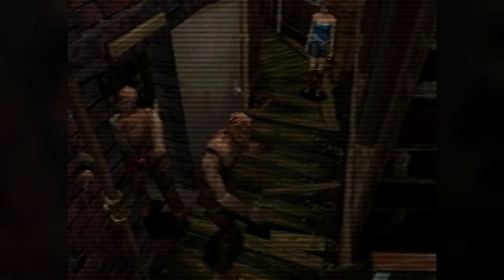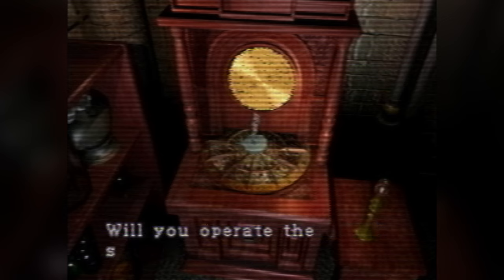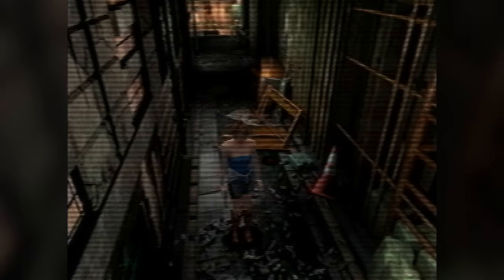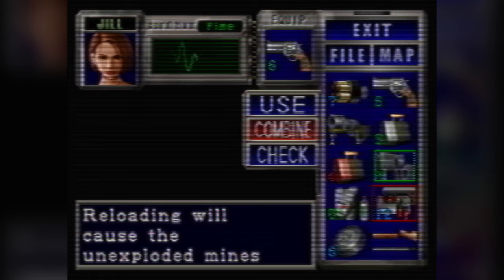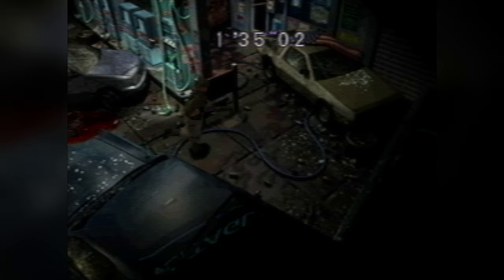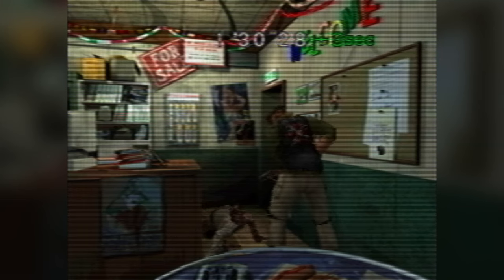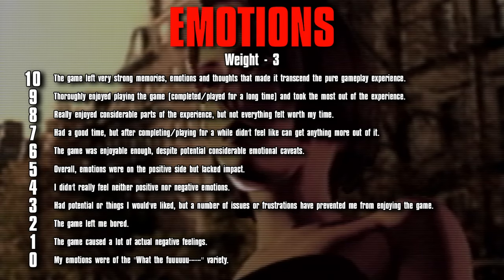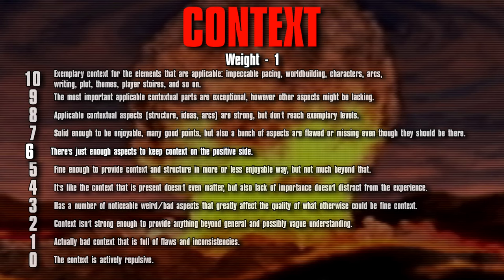Resident Evil 3: Nemesis | Stasocritic Review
Thanks!

00:00 - An Undercooked Game
02:15 - Raccoon City
05:40 - Nemesis
13:22 - Randomization
21:05 - Player Choice
27:27 - Stasocritic Rating
34:33 - Resident Evil 3 is Fascinating